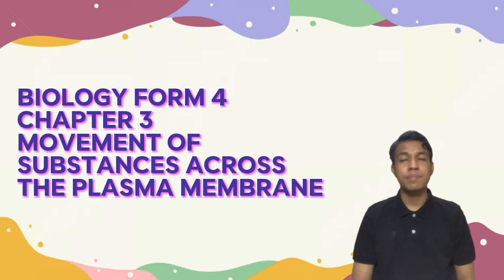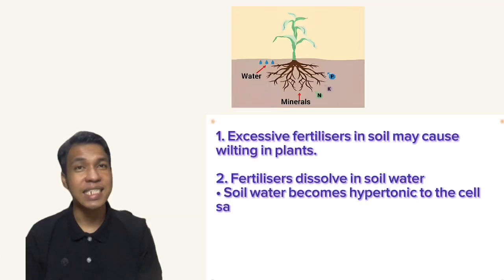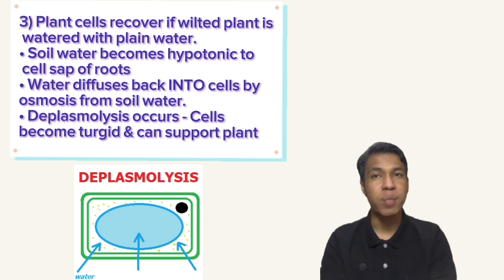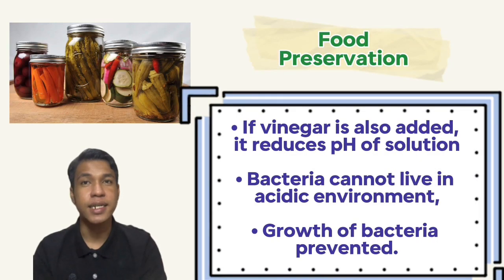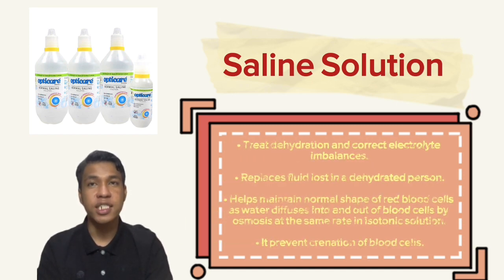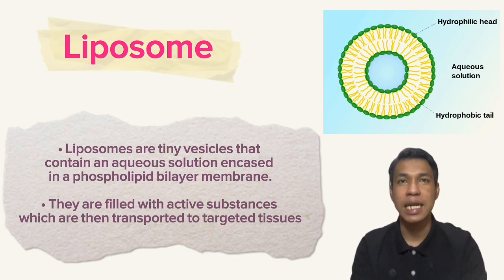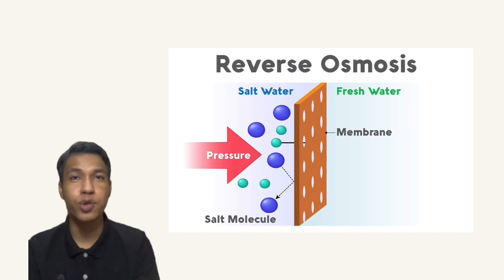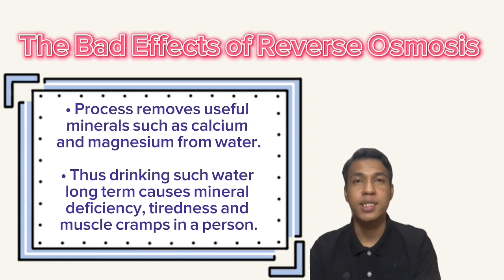SCE550 VTP BIOLOGY CHAPTER 3 SUBTOPIC 3.4 SHAHRUL IZHAM BIN AHMAD ZAMSURI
SCE550
VTP
SHAHRUL IZHAM BIN AHMAD ZAMSURI